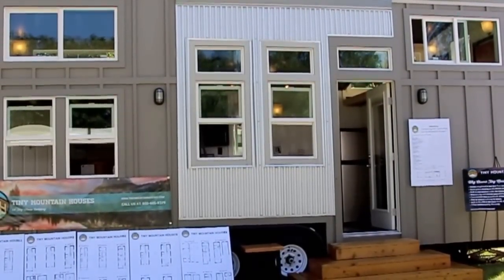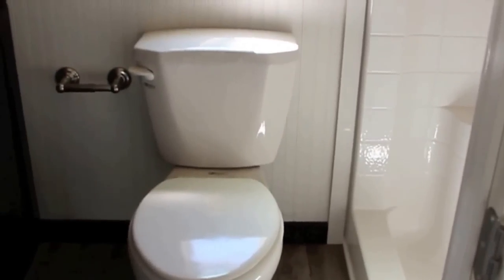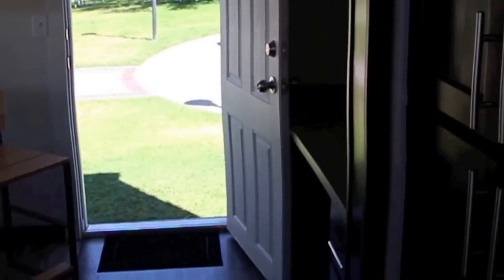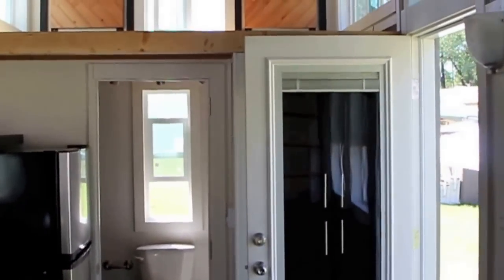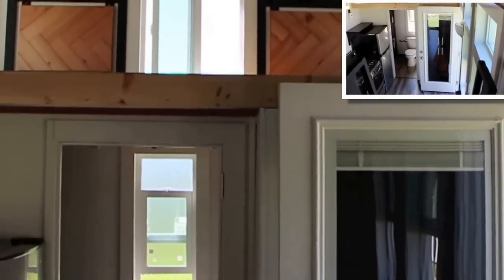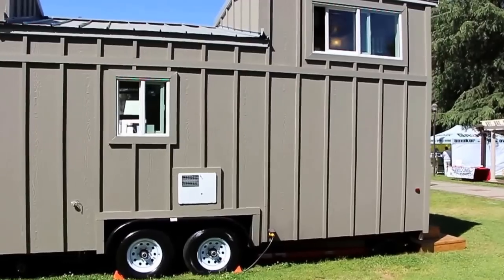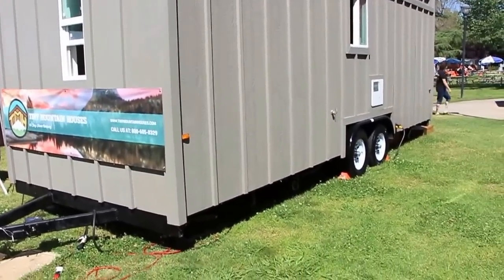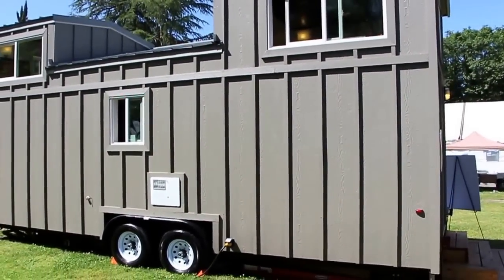The Castle Peak by Tiny Mountain Houses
Just a quick walk through highlighting some of the great features included in this Tiny Mountain House! Living in a Tiny Mountain House is what it's all about!